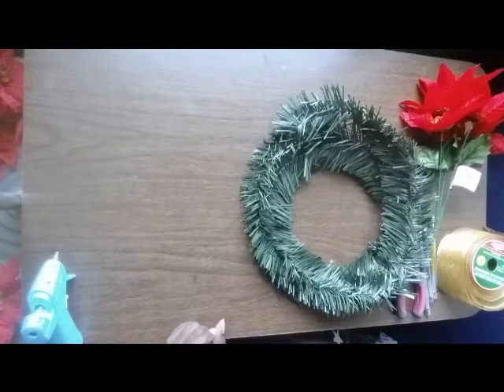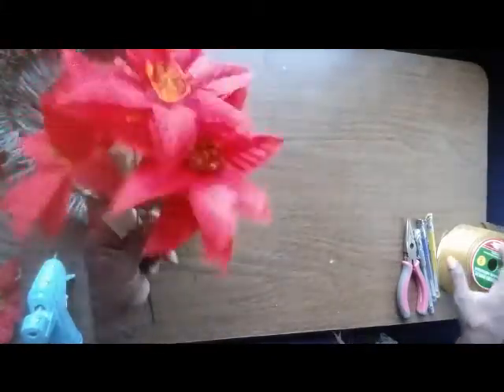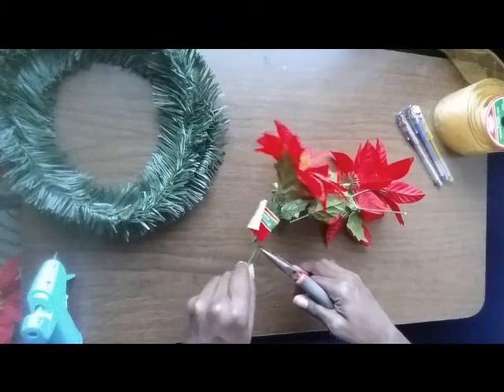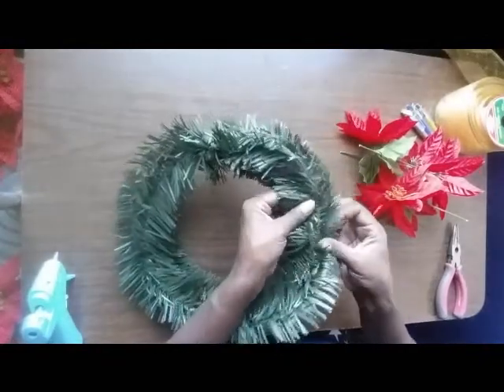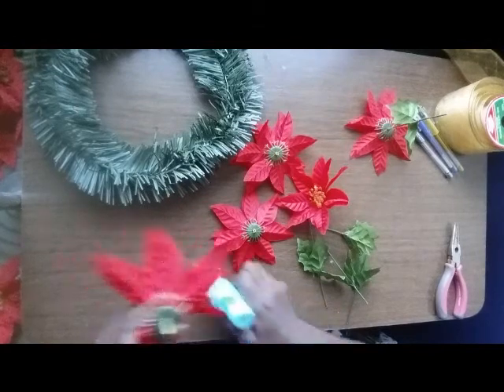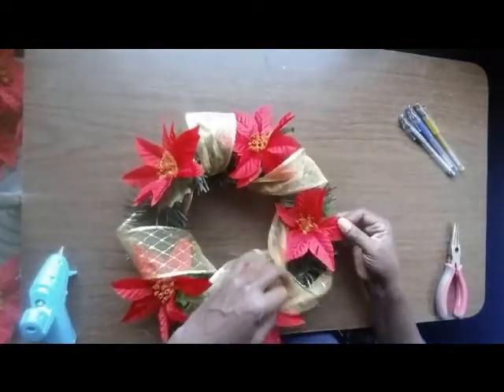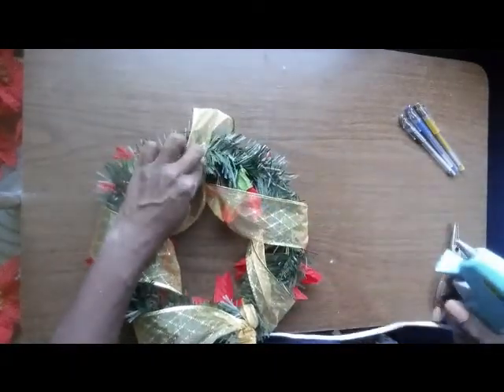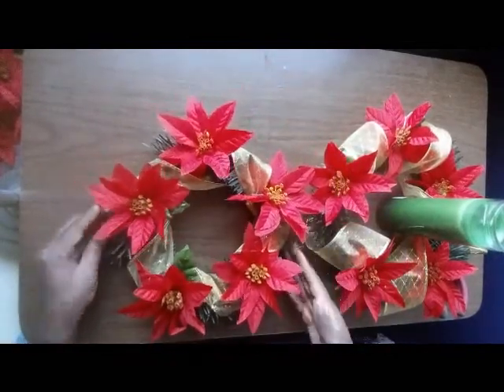Christmas Wreath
Quick method to create a seasonal wreath. Can be adapted to any holiday or occasion.